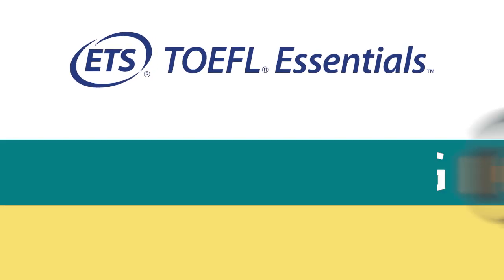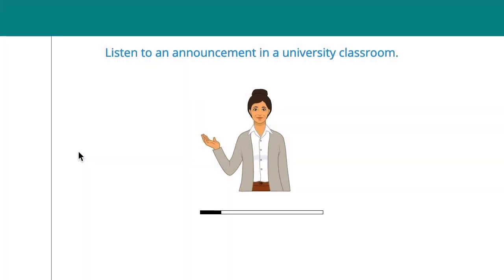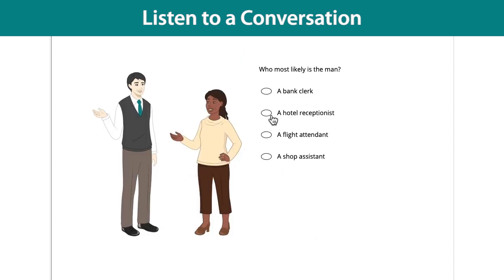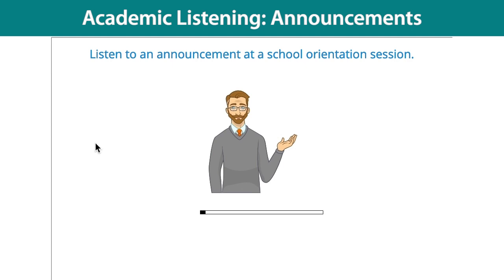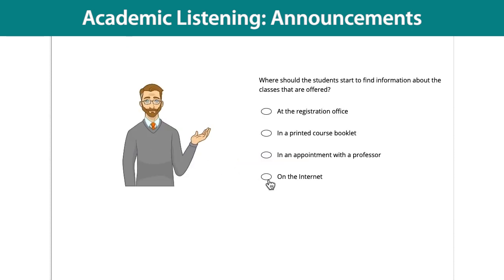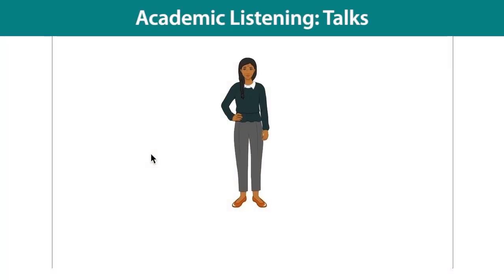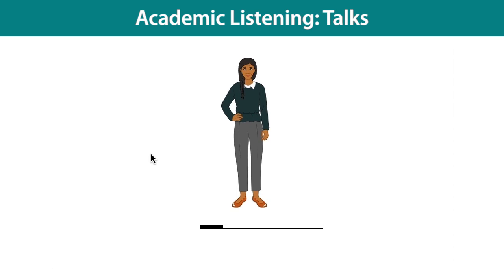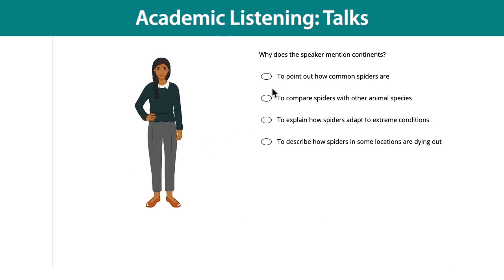TOEFL Essentials Listening Section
Learn about the task types in the TOEFL Essentials Listening section: Listen and Reply, Listen to a Conversation, Academic Listening: Announcements, and Academic Listening: Talks,